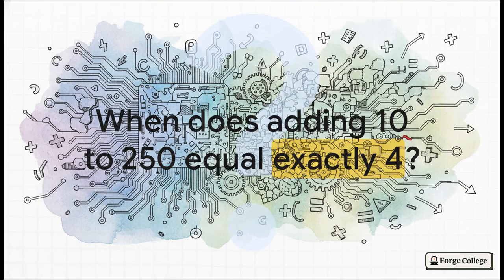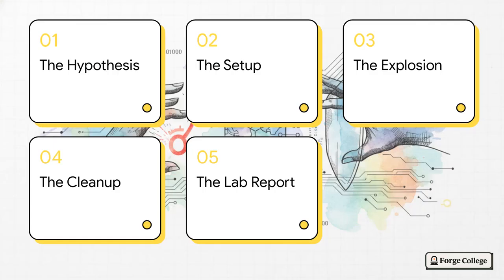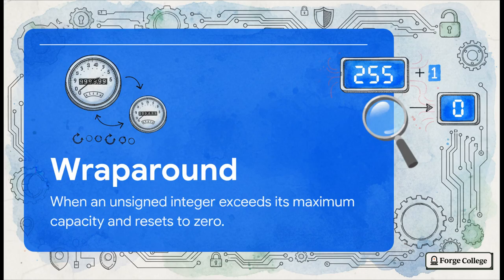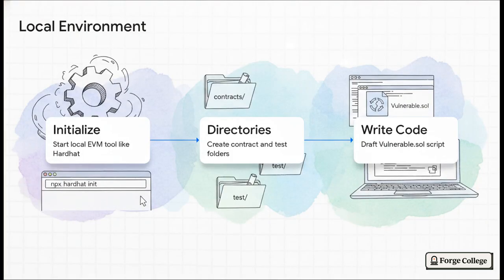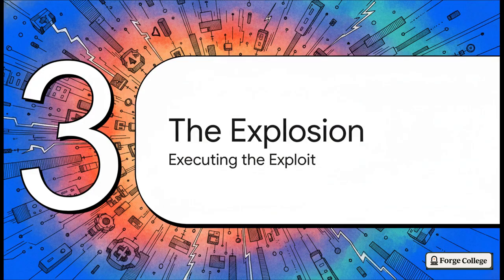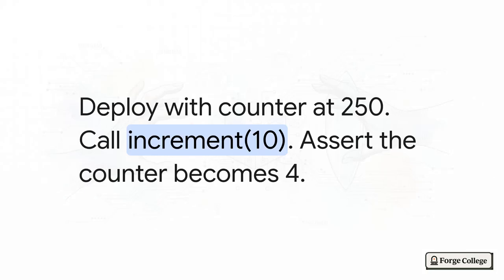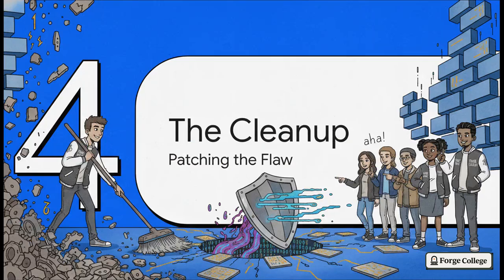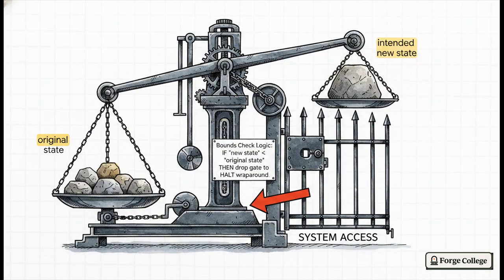Detecting and Exploiting Integer Overflows — Forge College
Can a single increment break a contract? Integer overflows remain a common and exploitable failure mode in smart contracts — reproducing and fixing them is essential to secure development.

What you'll learn: This lesson walks you through finding a concrete integer overflow in a minimal Solidity contract that uses a small unsigned type (for example uint8), writing an automated exploit test that forces wraparound, and implementing a corrective guard so the state can no longer be corrupted. You will practice crafting an input sequence that triggers wraparound, observe the resulting incorrect contract state, and validate a patched version using either a require/assert bounds check or Solidity ⟩=0.8 safe-arithmetic semantics. Along the way you will learn how unchecked arithmetic and explicit unchecked blocks differ from default Solidity behavior, and why unsigned wraparound is commonly exploited.

Who this is for: Intermediate developers familiar with Solidity and basic local testing tools (Hardhat or similar). Prior exposure to smart contract state and testing will help you complete the hands-on exercise in ~30 minutes.

Key topics covered:
- uint8 wraparound and unchecked arithmetic in Solidity
- Writing an automated exploit test using a local EVM (Hardhat or similar)
- Designing bounds checks (require/assert) and moving to safe arithmetic
- Difference between signed and unsigned overflow behavior
- Crafting input sequences that cause observable state corruption
- Verifying the exploit is fixed with a patched contract and tests

Ready to practice with a minimal vulnerable contract, an exploit test, and a patched implementation?